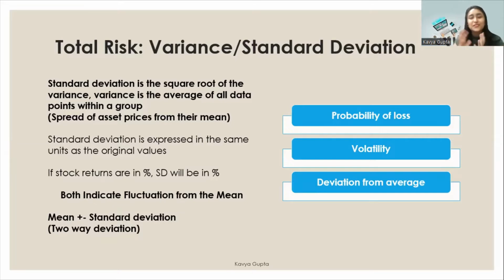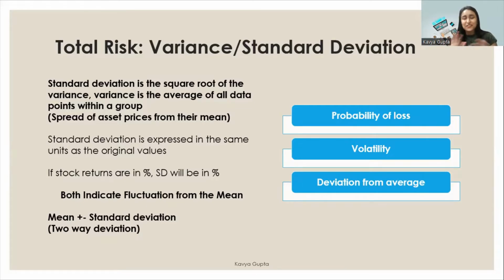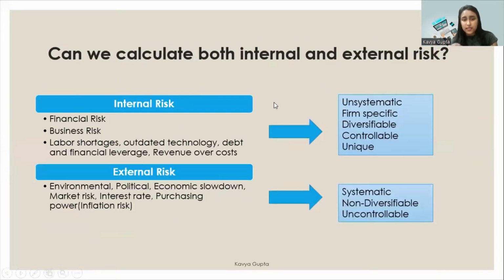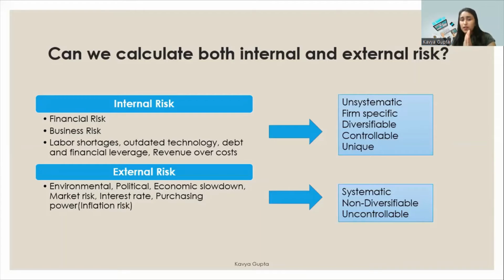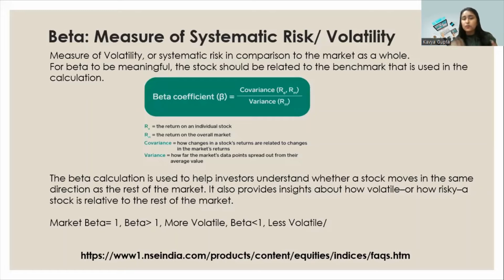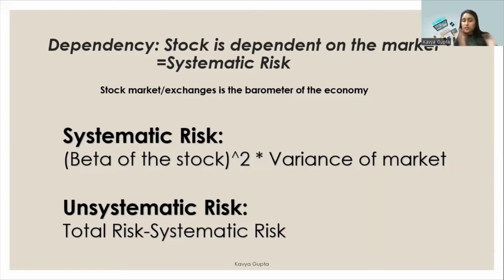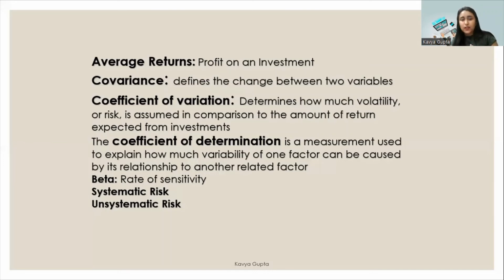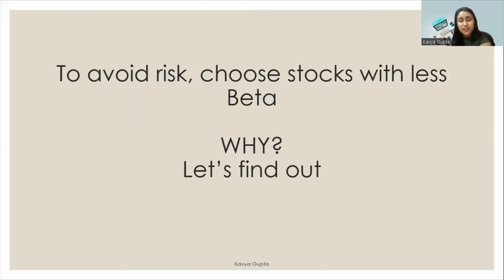✅Part-A: Session on How to manage Total Risk, What is Beta-Concept and excel calculations 📊✨